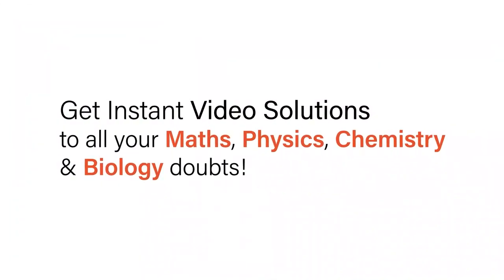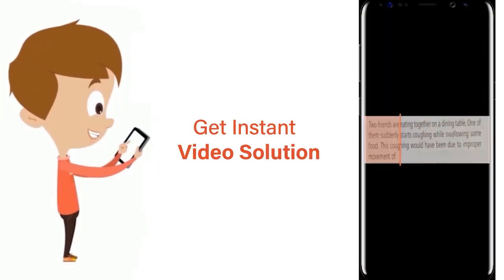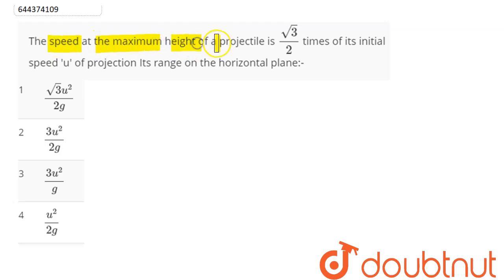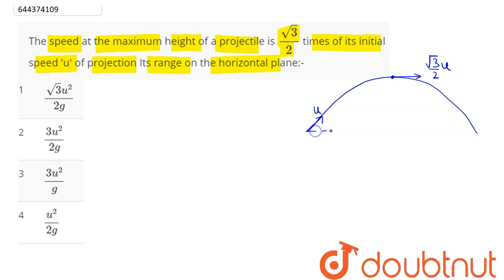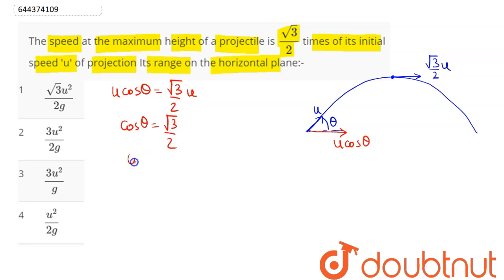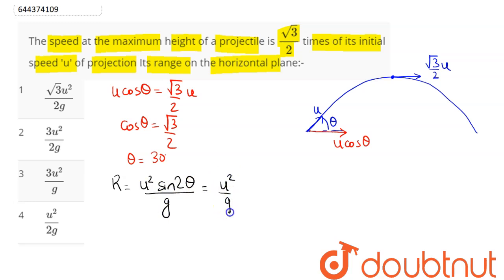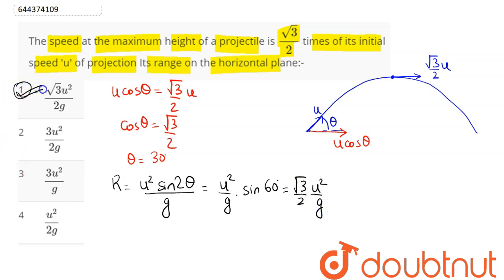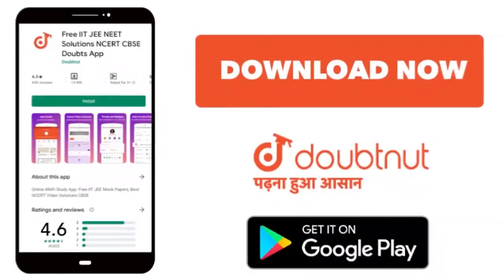The speed at the maximum height of a projectile is sqrt(3)/(2) times of its initial speed \'u\' ...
The speed at the maximum height of a projectile is sqrt(3)/(2) times of its initial speed \'u\' of projection Its range on the horizontal plane:-
Class: 12
Subject: PHYSICS
Chapter: MOTION IN A PLANE
Board:IIT JEE

👉 Have Any Query? Ask Us.